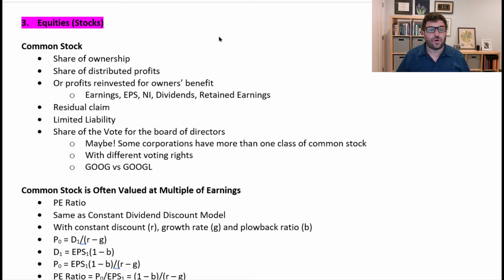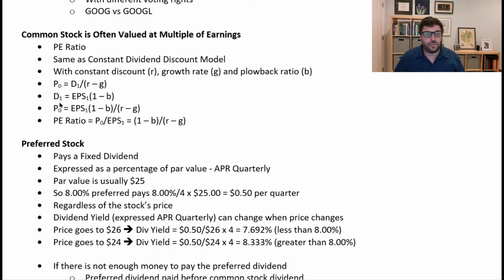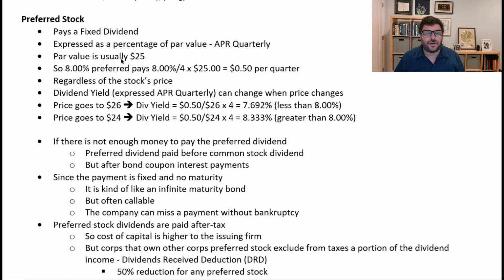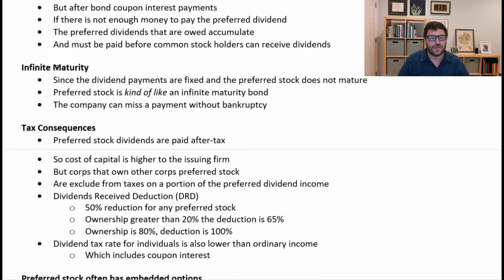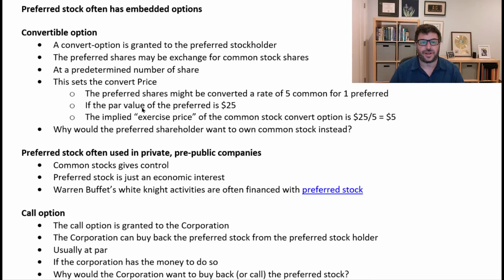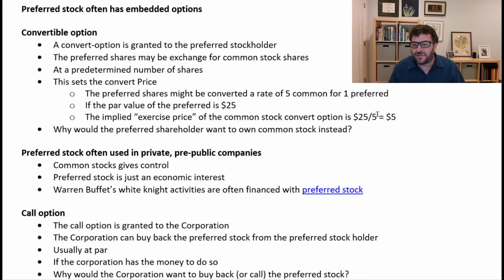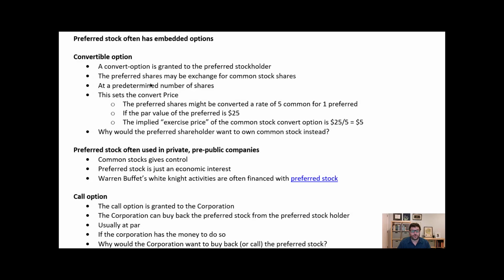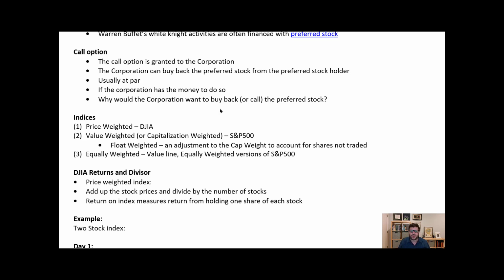Ch 02 13 Equities